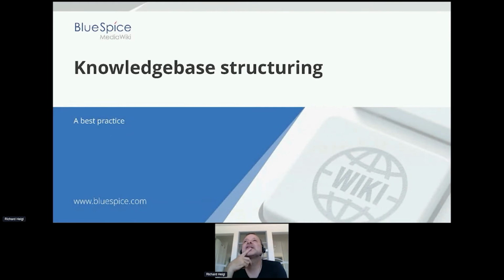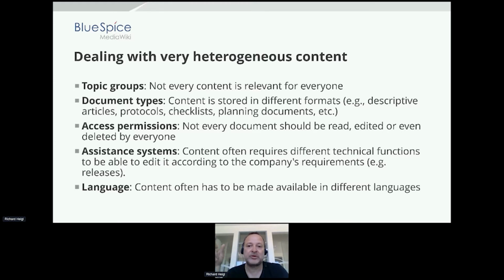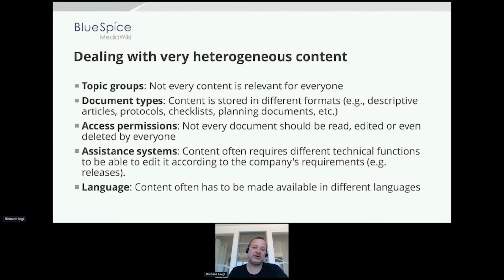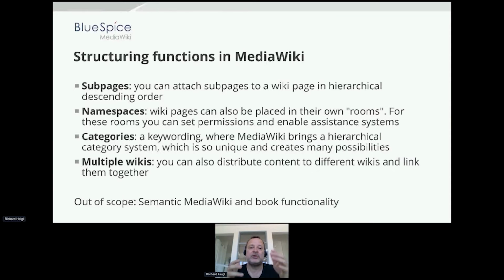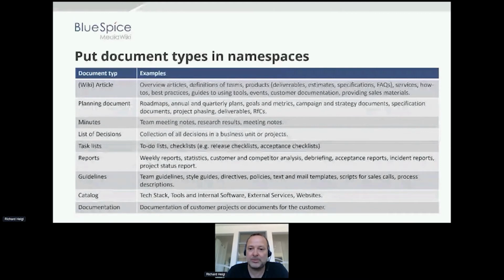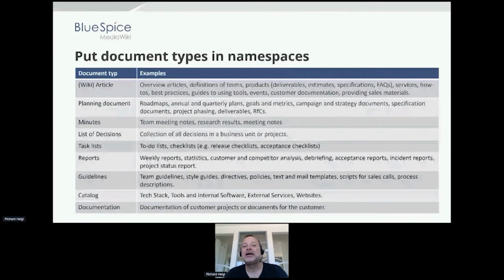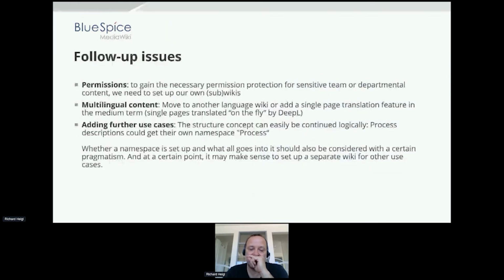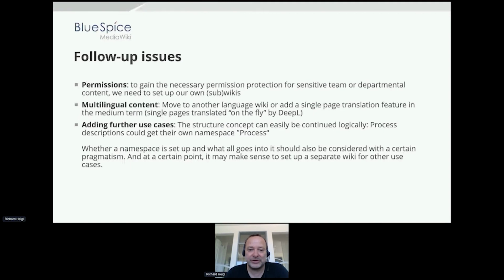BlueSpice Product Day 2022 | Discussion: Are there “best practices” to organize companies in a wiki?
Recording of the discussion "Are there “best practices” to organize companies in a wiki?" from the BlueSpice Product Day 2022.
Speaker: Dr. Richard Heigl